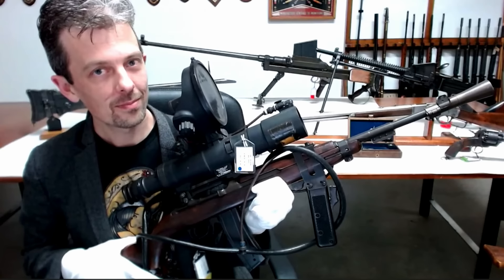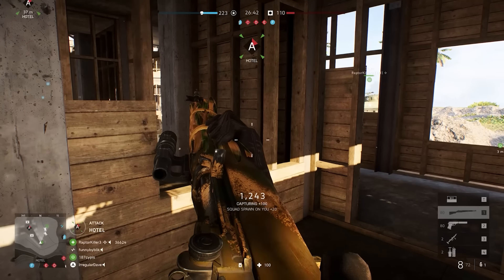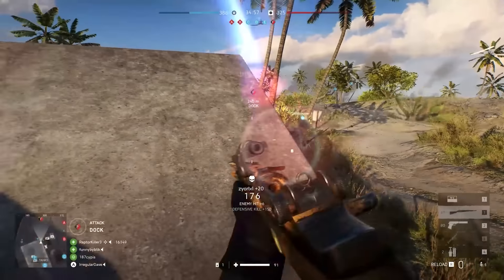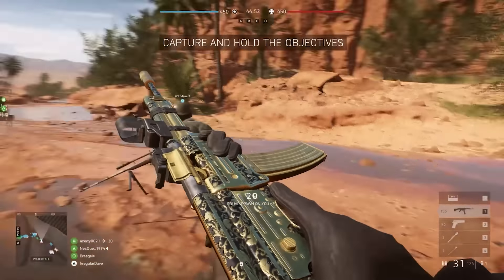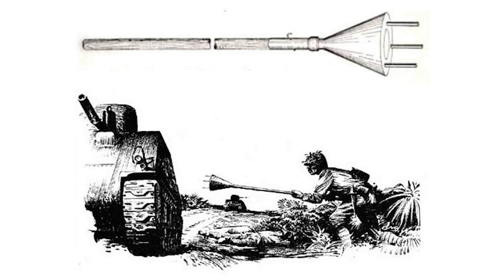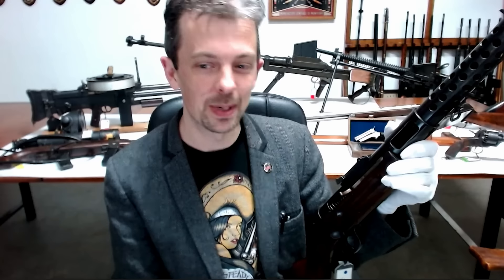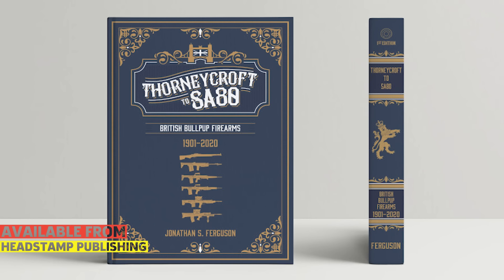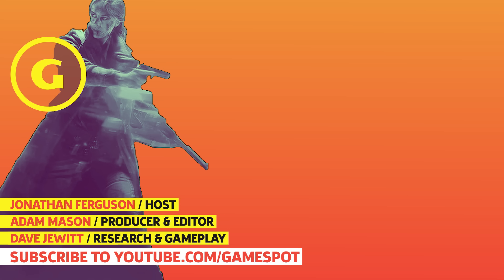Firearms Expert Reacts To Battlefield 5’s Guns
Jonathan Ferguson, a weapons expert and Keeper of Firearms & Artillery at the Royal Armouries, breaks down the weaponry of Battlefield 5, including the FP-45 Liberator pistol, the Boys AT Rifle, and the M3 Carbine complete with Infrared Sniper Scope.

Battlefield V sees EA’s shooter franchise enter the Second World War, and naturally, the game includes a range of period weaponry, including the M1 Garand, the MP28 2, and the distinctive Fliegerfaust rocket launcher.

In this video, Jonathan Ferguson--a weapons expert and Keeper of Firearms & Artillery at the Royal Armouries--breaks down the guns of Battlefield V and compares them to their real-world counterparts.

If you're interested in seeing more of Jonathan, you can check out more from the Royal Armouries right here.